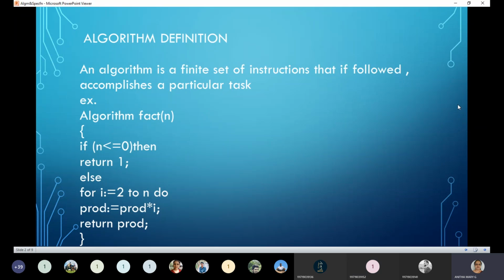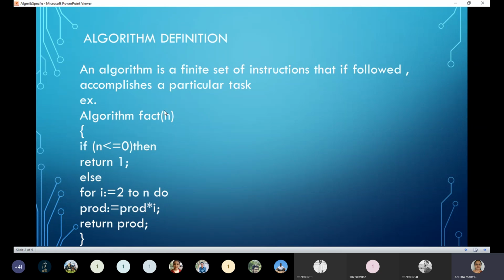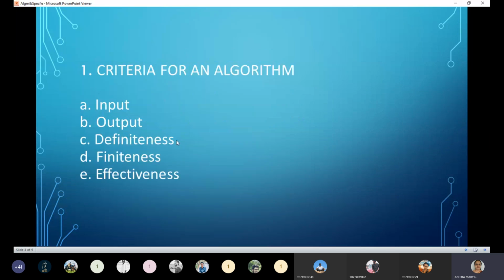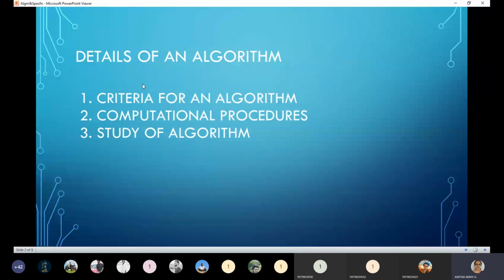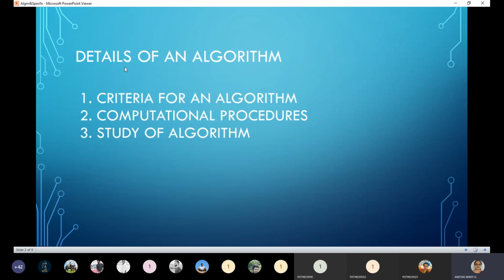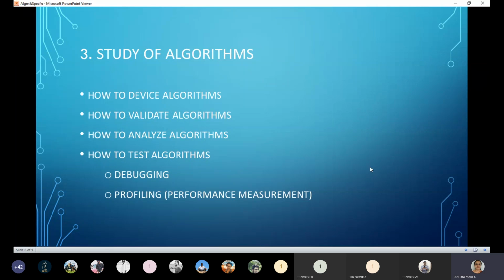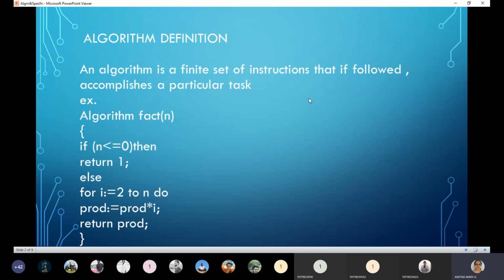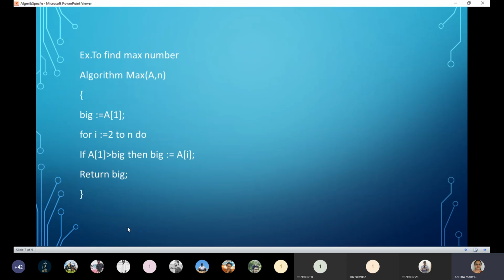what is an Algorithm and its details